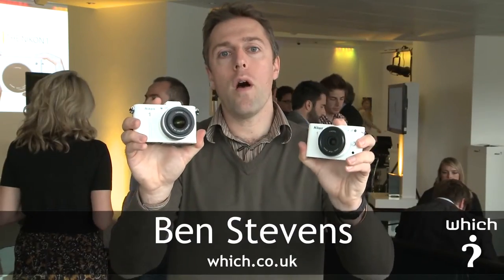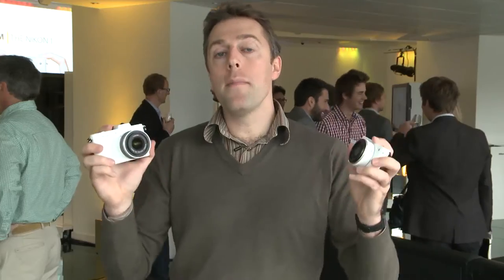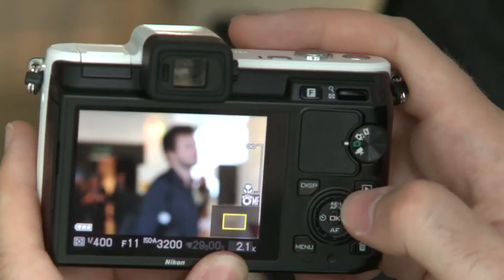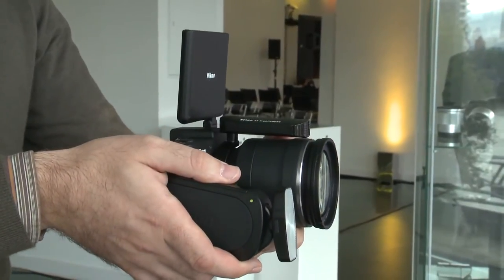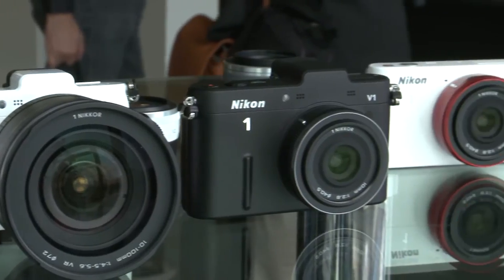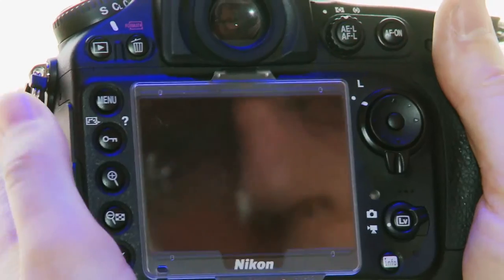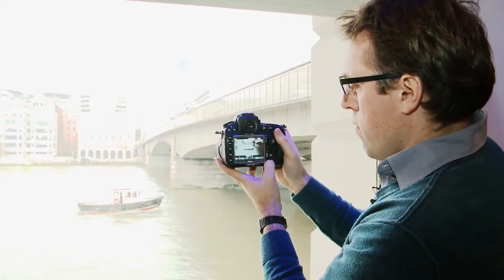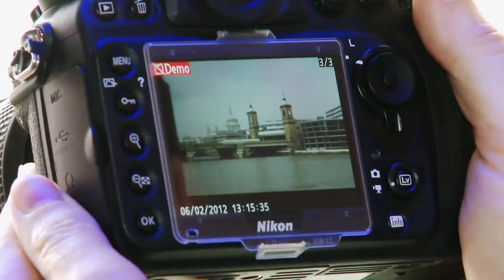Nikon V1 & Nikon J1 Review - Features & Specs, The Pro's And Con's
Hi and welcome to this Nikon V1 & Nikon J1 review video Here you're going to find information nobody else is willing to share with you. You see, everyone is interested on this issue, but very few know what I'm about to tell you. Please visit the link to know more